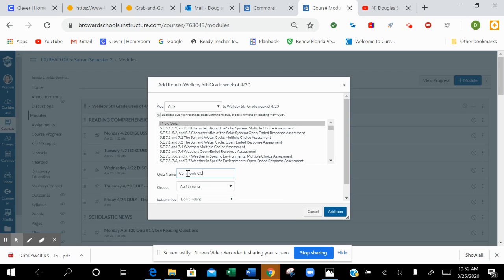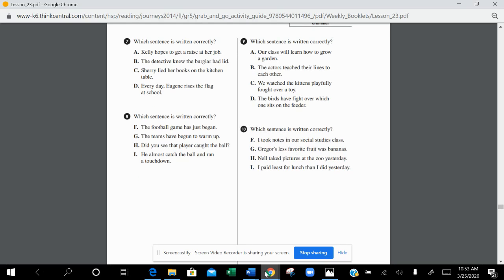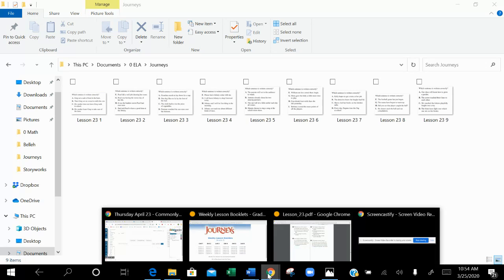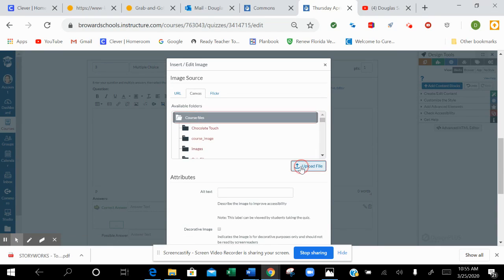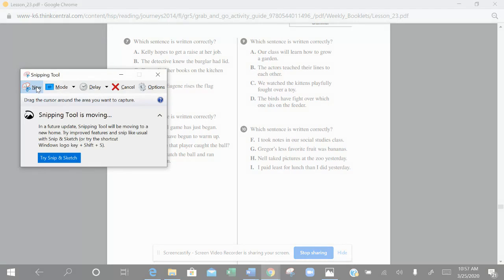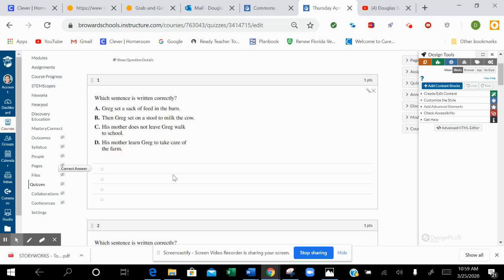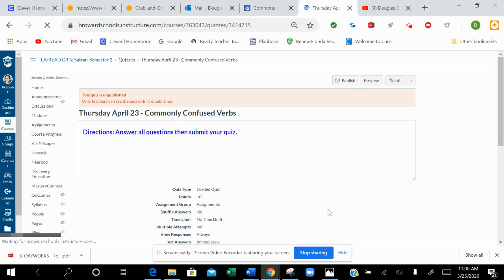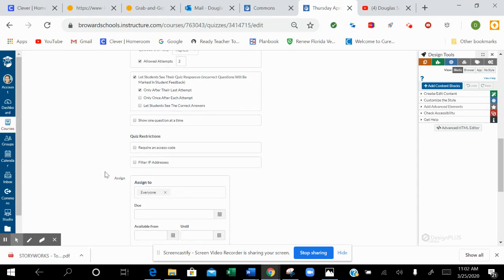CANVAS MC Quiz: Douglas Satran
How to make a multiple choice quiz in CANVAS. I clipped a few minutes out here and there so don't worry about time glitches.